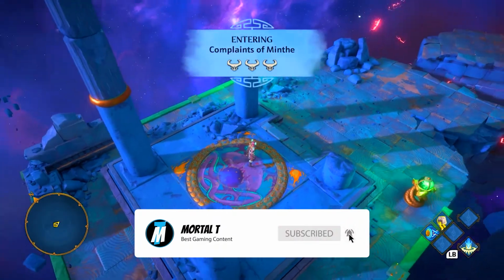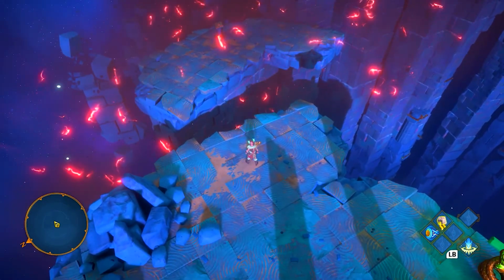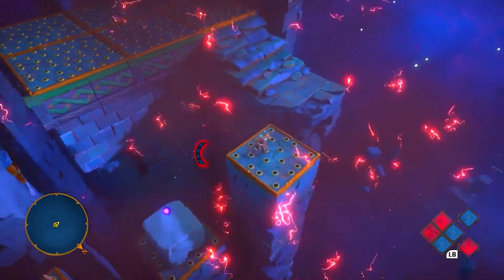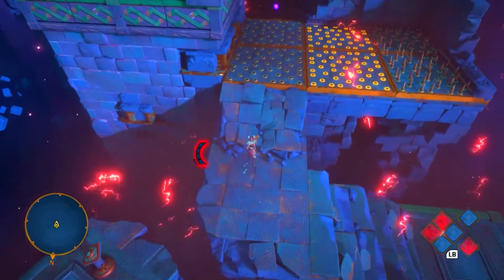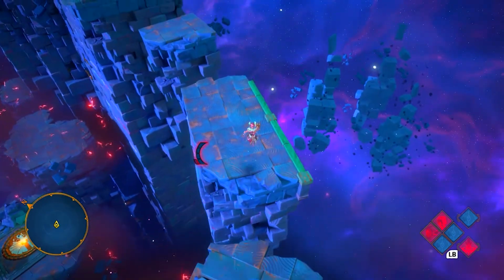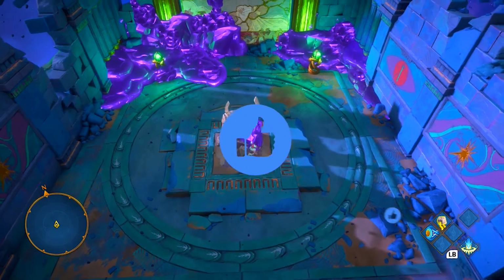Complaints Of Minthe Vault In The Lost Gods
Complaints Of Minthe Vault In The Lost Gods,  A 100% guide to complete  Complaints Of Minthe Vault in The Lost Gods DLC for Immortals Fenyx Rising this includes the hidden chest.